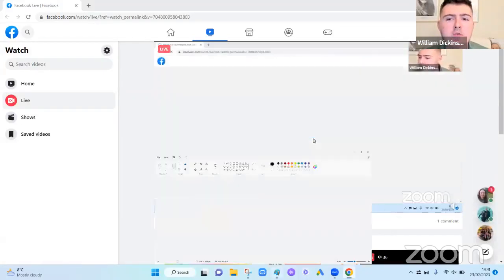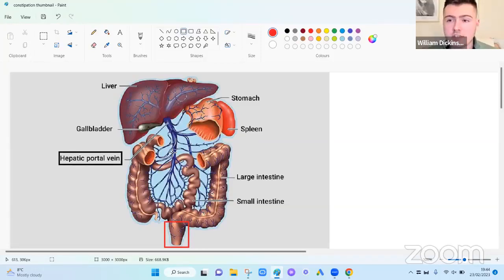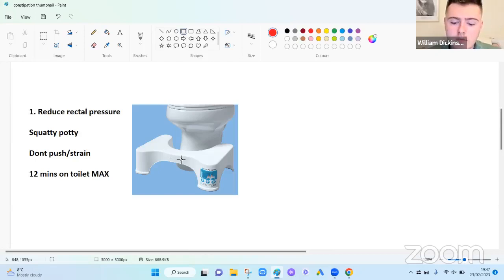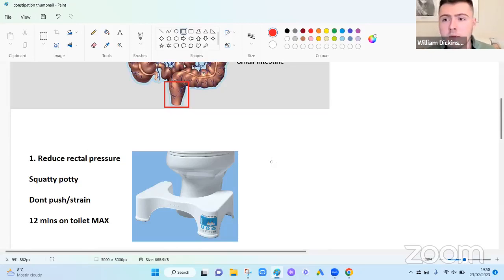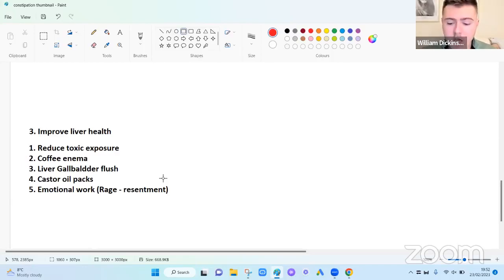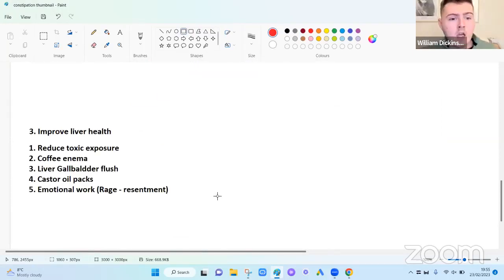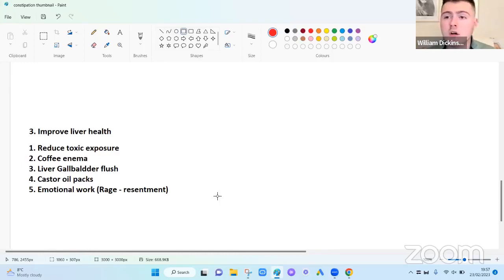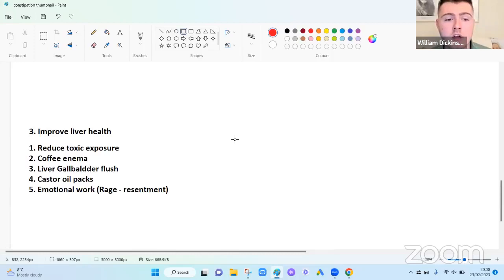Unbelievable Way to Deal With Haemorrhoids: It All Comes Down to Your Liver!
If you're suffering from haemorrhoids, then you may be wondering what you can do to improve your situation. Today I want to share with you the most effective ways to deal with haemorrhoids I have discovered for resolving haemorrhoids.

And I don't mean managing,

I don't mean coping,

I mean SOLVING.

HEALING.

PERMANENTLY

Your liver is responsible for a lot of your body's health, from your gut health, hormones, and energy, to detoxification.

When your liver is functioning well, it can help to improve your overall health, and in relation to haemorrhoids provide a long-term solution.

So if you're suffering from haemorrhoids, make sure to check out this video and see how you can improve your liver health to deal with haemorrhoids more effectively!

Heal Your Gut With Our Gut Health Bundle

If you want to find true healing as I have, I encourage you to download your FREE copy of our Healing manual "The 5 Biggest Blocks To TRUE Healing" by entering your email on the link below: